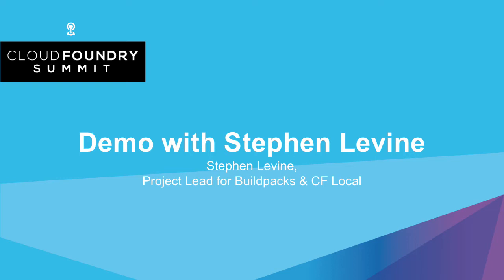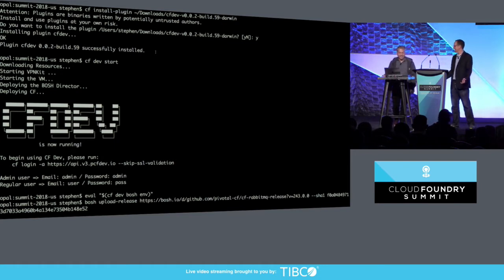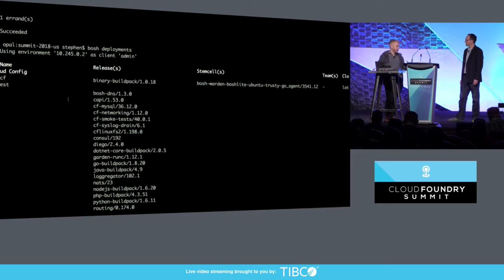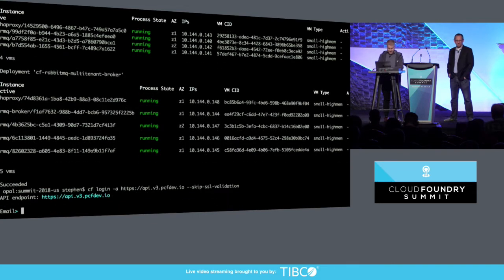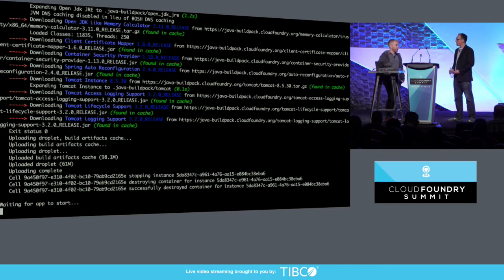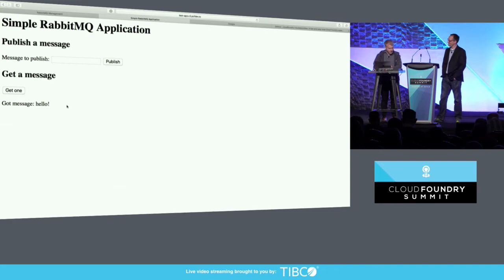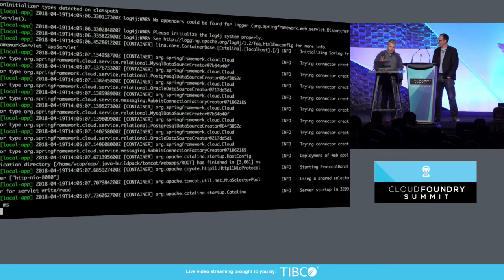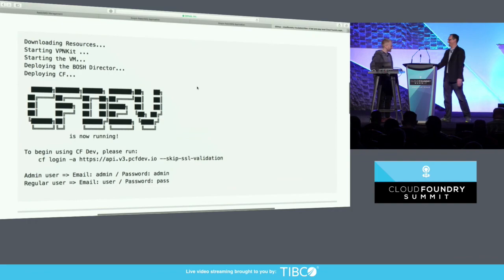Demo with Stephen Levine, Project Lead for Buildpacks & CF Local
About Stephen Levine
Stephen Levine is a Pivotal CF Product Manager on Buildpacks team. He’s been known to leave unsuspecting coworkers’ keyboards set to Dvorak.